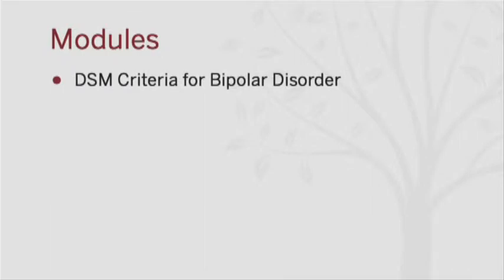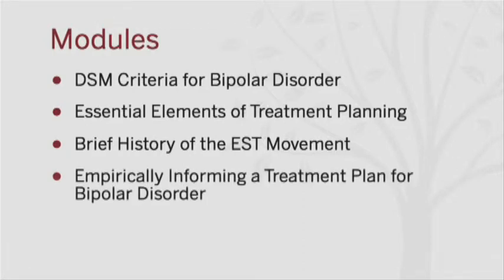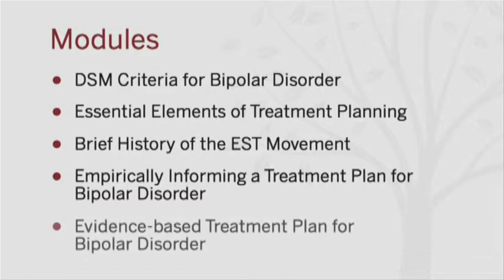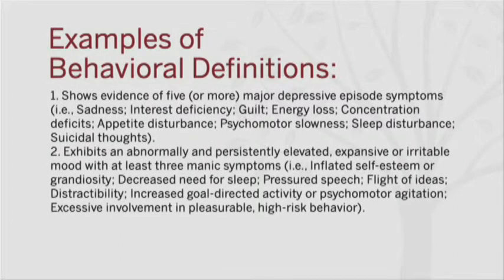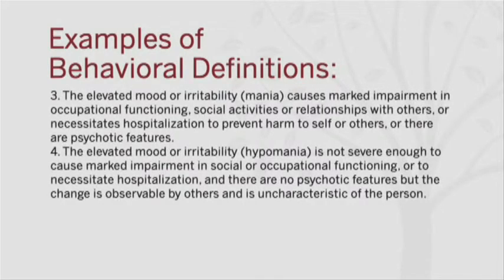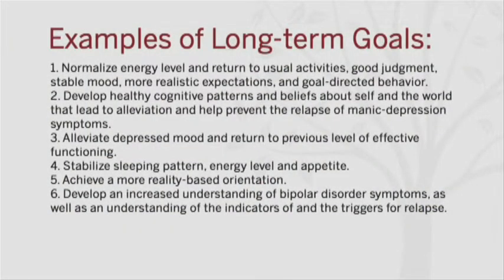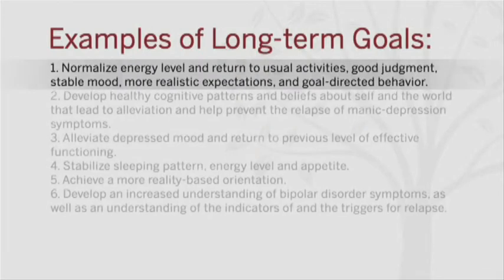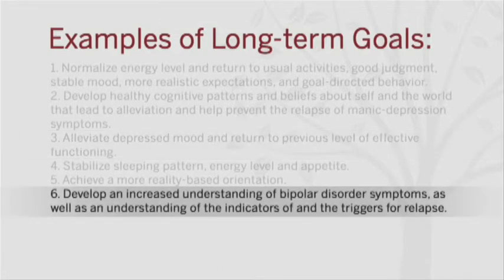Evidence-Based Treatment Planning for Bipolar Disorder Video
Ten to twenty percent of people diagnosed with bipolar disorder will commit suicide. Seventy-five percent of them will not be properly diagnosed within the first three years of treatment. With stakes this high, and misdiagnoses so common, it’s extremely important to understand the complexities of Bipolar Disorder and build effective, evidence-based treatment plans. Timothy Bruce and Arthur Jongsma offer expert instruction in this indispensable video.